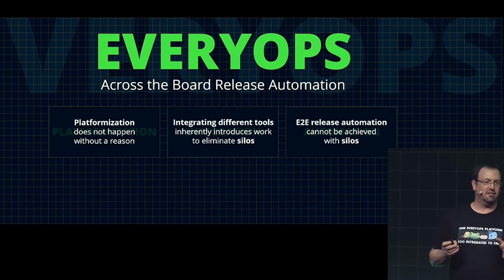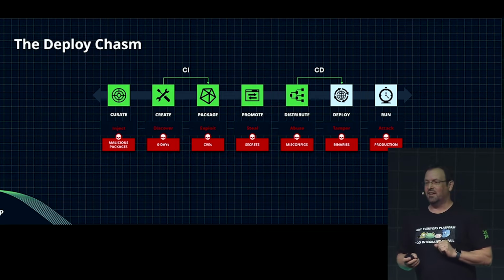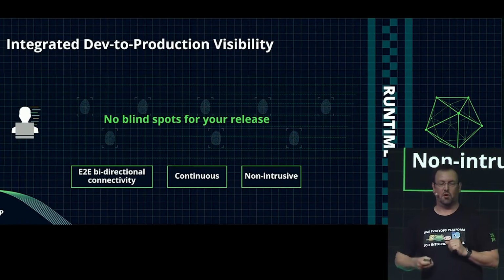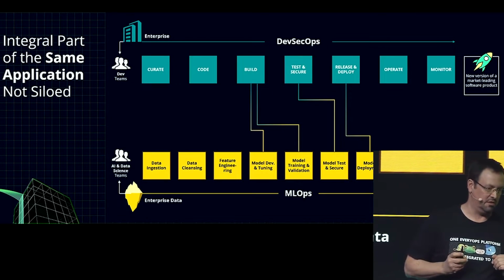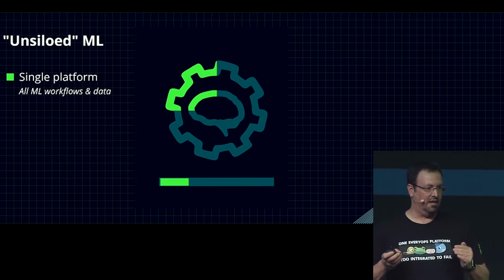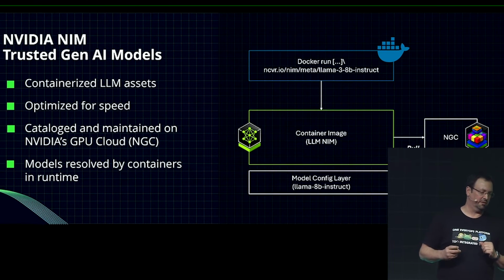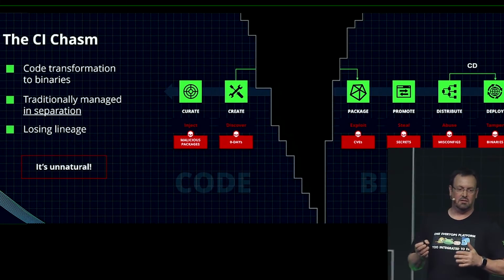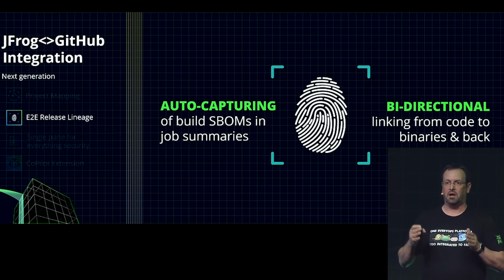Yoav Landman, CTO & Co-Founder, JFrog - JFrog Platform Innovation: Reloading Development Teams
Enterprises are increasingly focused on end-to-end visibility and governance of the entire software supply chain to meet development team goals, security requirements and compliance needs. As efficiency across the software lifecycle becomes an issue, customers tell us that tooling consolidation via holistic platforms is the path for many companies. Join this annual, landmark technology keynote to see the advancements in the JFrog Platform across EveryOps, and how an integrated platform is key to tomorrow’s development success. Includes secret announcements that change the way software delivery is managed!